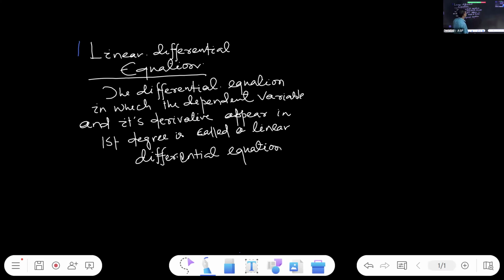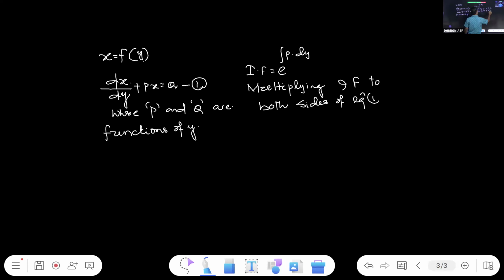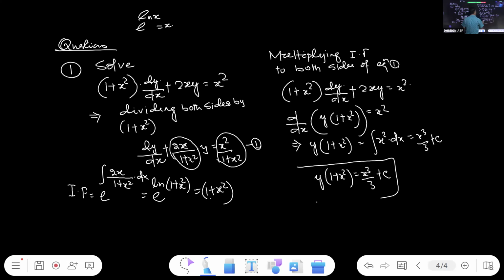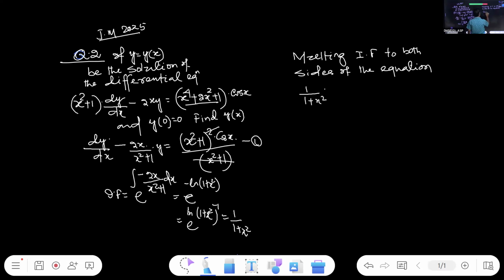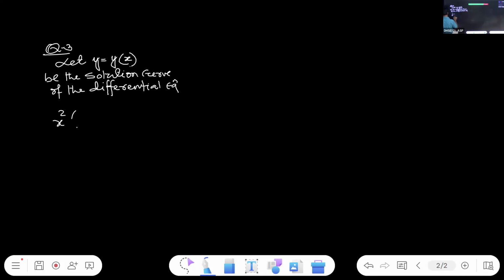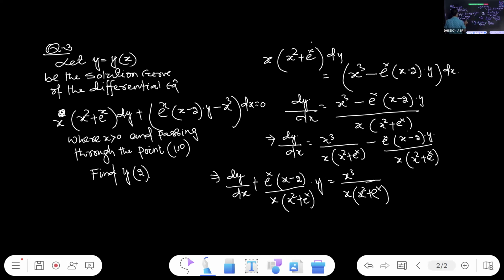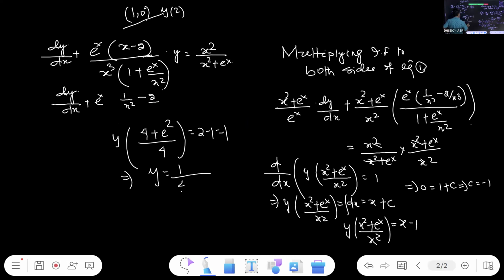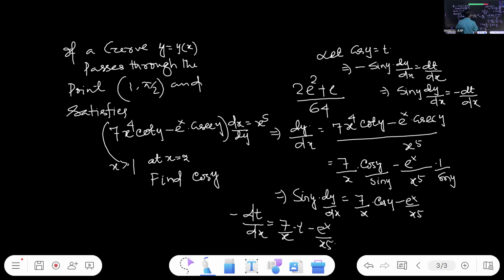Online ASP for NEET/JEE aspirants of Class 12: Mathematics: Date: 11.09.2025 : 1st Session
Session: Differential equation L-3/L-4

Welcome to the Online ASP Program for Class 12 aspirants! 📘
In this Mathematics session (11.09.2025), we continue with Differential Equations (Lecture 3 & Lecture 4) — a high-weightage chapter for NEET 2025 & JEE 2025.

This session is designed to simplify complex concepts, provide step-by-step solutions, and give exam-oriented practice questions directly aligned with NCERT + competitive exam patterns.

✅ Methods of solving Differential Equations (various types)
✅ Applications of differential equations in physics & real life
✅ Tricks to solve problems faster in JEE/NEET exams
✅ NCERT exemplar & previous year question patterns
✅ Practice problems with complete solutions

📢 Don’t Forget:

📤 Share with fellow NEET/JEE 2025 aspirants!

Primary Keywords (High Search Intent):
Differential equations class 12 ASP
Differential equations NEET 2025
Differential equations JEE 2025
Online ASP mathematics class
Differential equations lecture 3 and 4
Secondary Keywords (Supportive):
Class 12 maths differential equations NCERT
Competitive exams differential equations
ASP maths lecture September 2025
JEE maths problem-solving tricks
NEET aspirants differential equations basics

🔖 Hashtag Tool
Core Hashtags